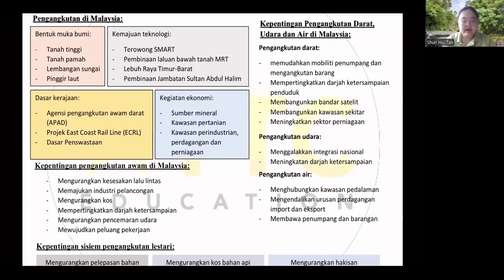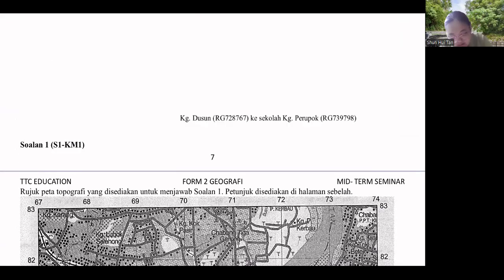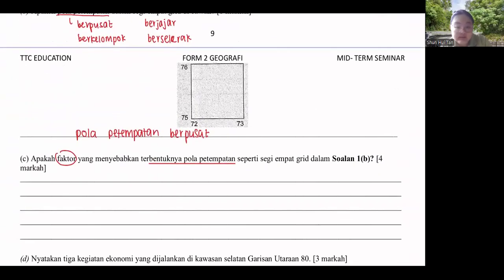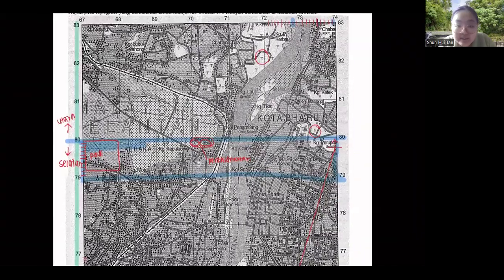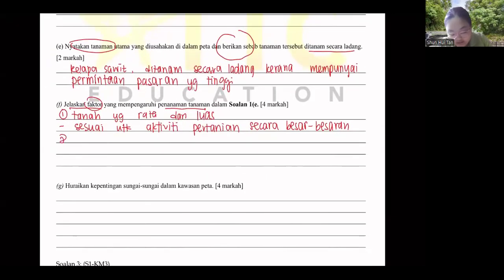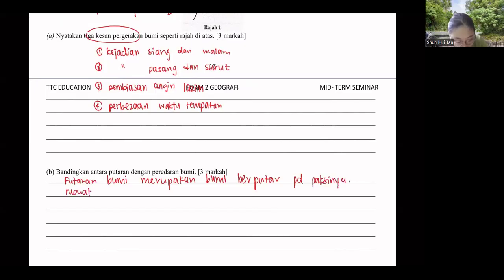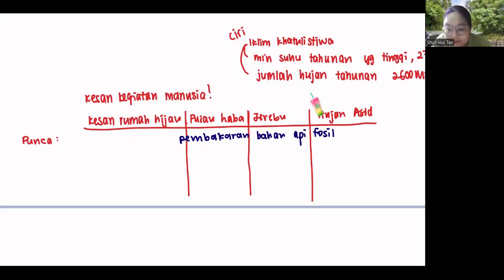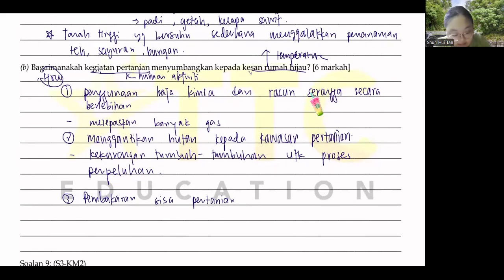F2 2025 GEO SHUN HUI MID TERM SEMINAR E